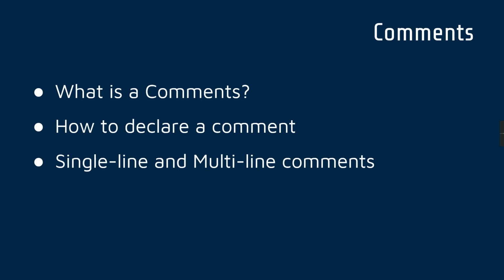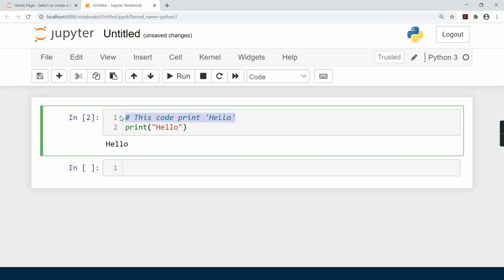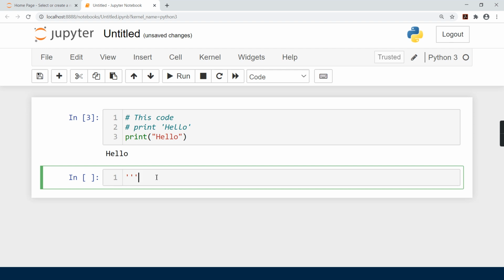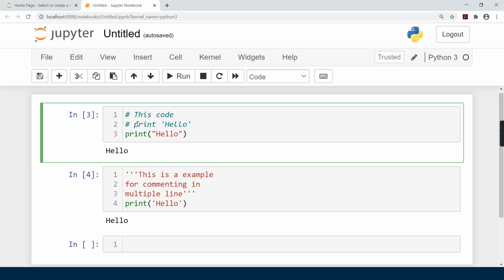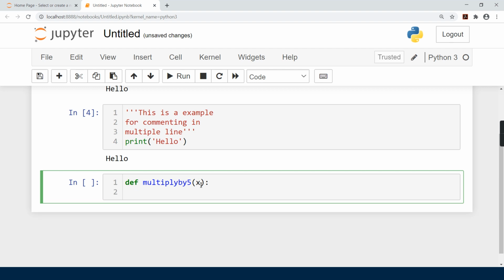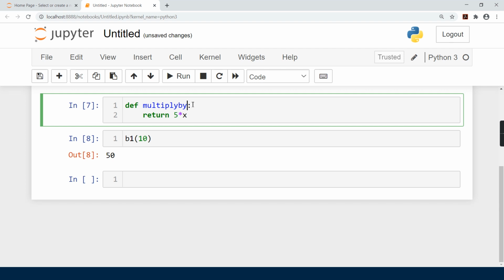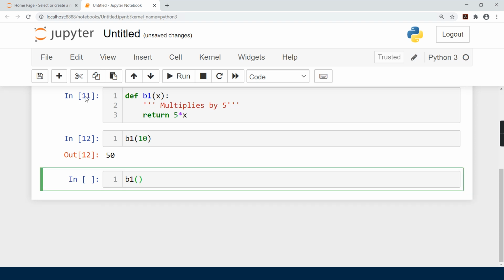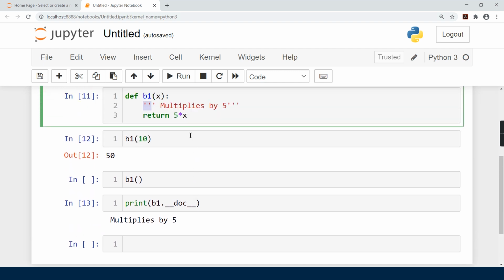4 Adding Comments in Python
This is a short video about writing comments in  Python  code